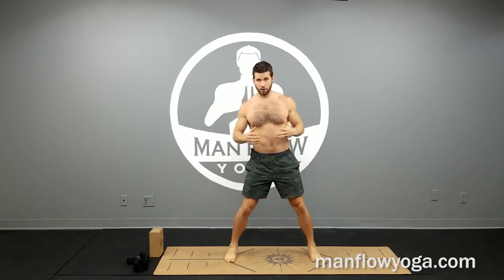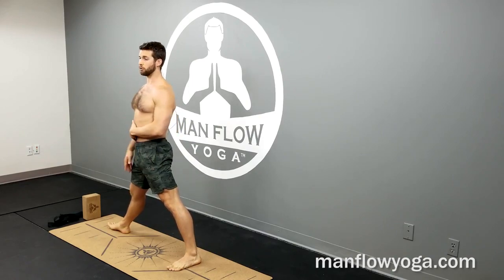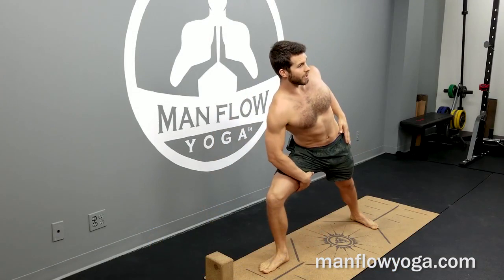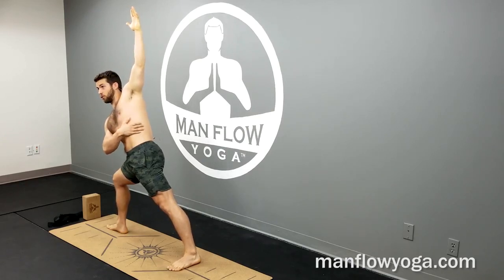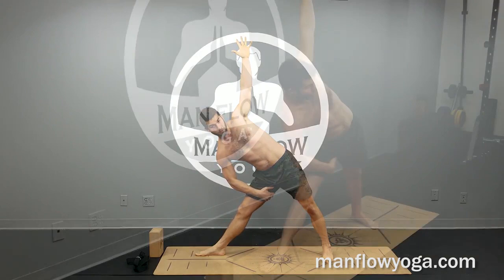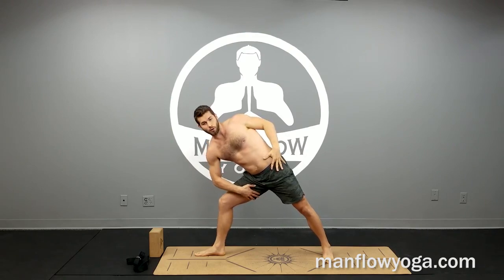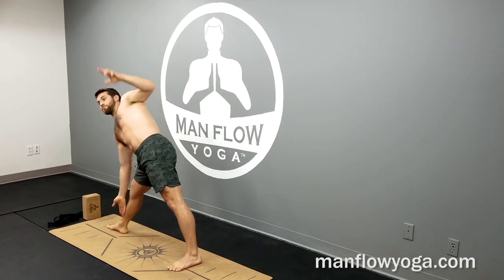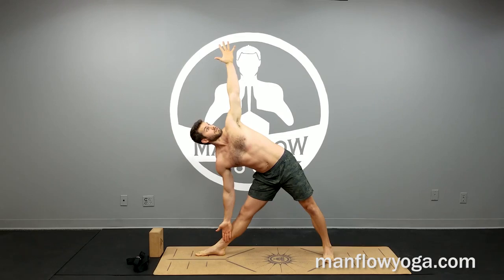Triangle - Pose Guide Technique Walkthrough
- - Triangle

This pose builds strength and mobility in your lower body, which helps relieve lower-back discomfort for those who spend a lot of time in a seated position. Triangle is great for martial artists to improve mobility for kicks, and is great for athletes to reduce the risk of soft-tissue injury in the legs and hips.

Target Area: Hips, Inner Thighs, Core, Ankles
Difficulty: Beginner

Benefits:
-Increases hip mobility
-Relieves lower-back pain caused by sitting and inactivity
-Relieves tension in knees
-Prevents soft-tissue injury in hips and thighs

Want to learn how to nail each yoga pose so you can start doing yoga safely and effectively?
The ultimate no‑nonsense guide to yoga. This comprehensive, beginner-friendly book is your ultimate tool for learning yoga, starting a yoga practice, and getting results with yoga. -